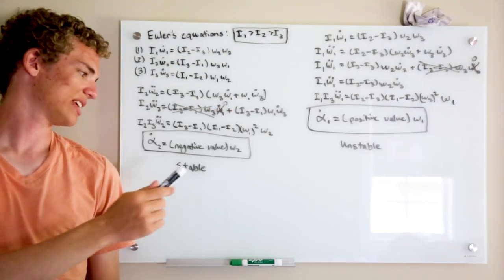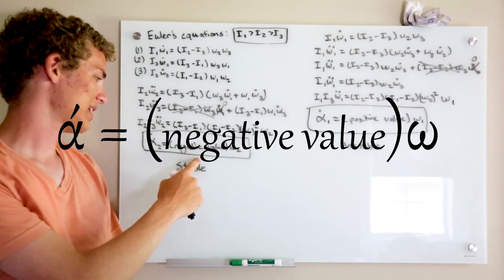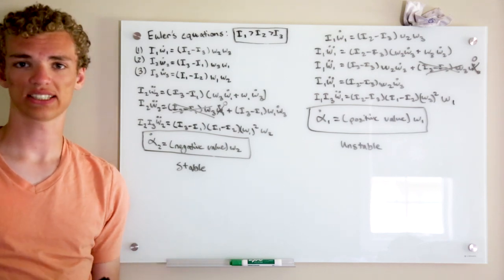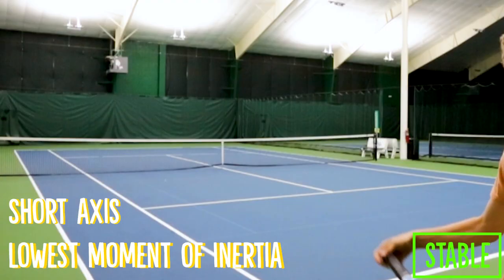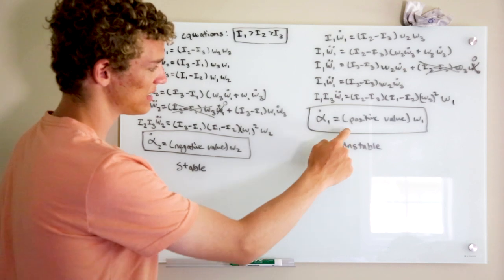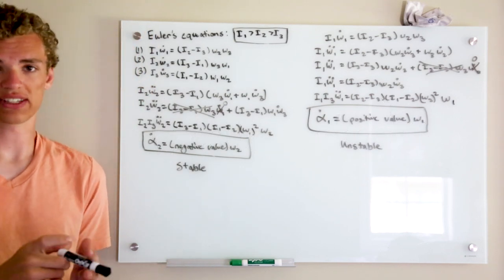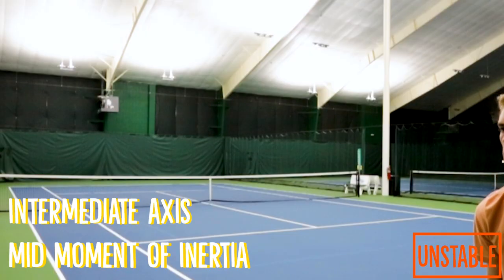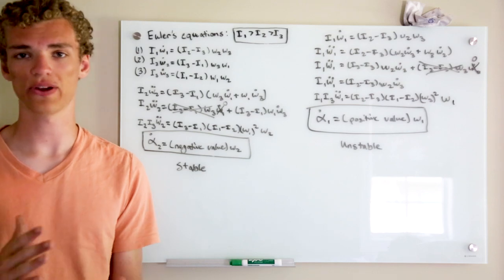The Intermediate Axis Theorem